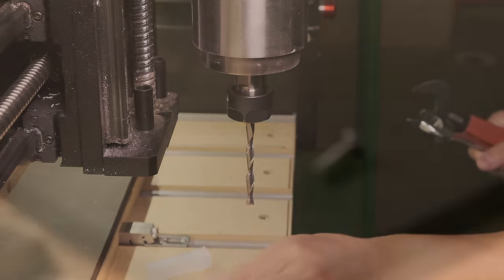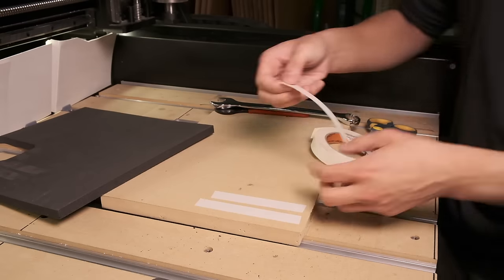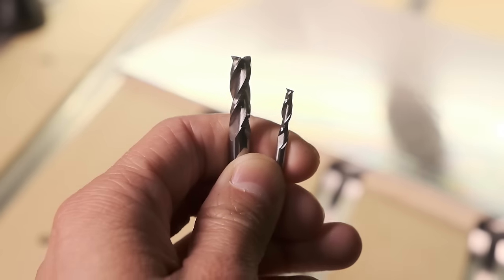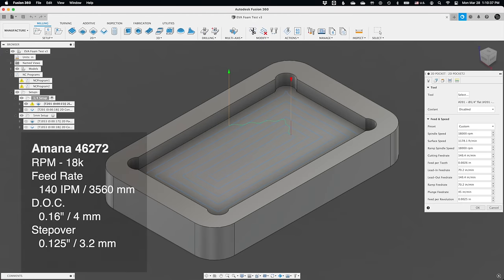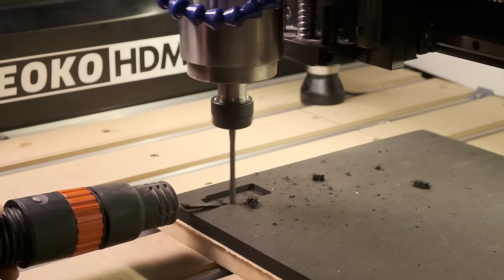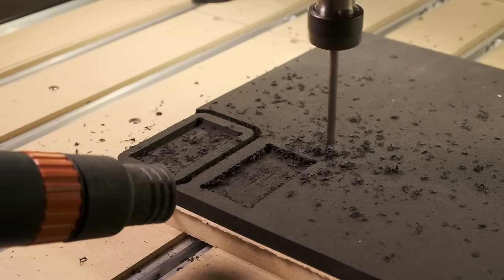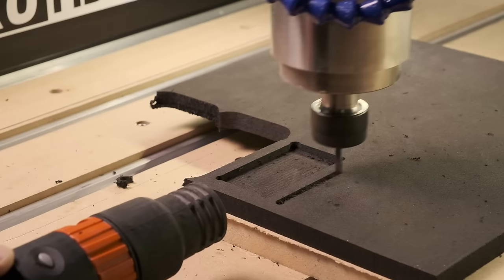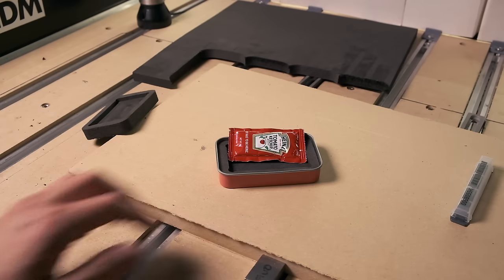How to Cut EVA Foam on a CNC Router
Will EVA Foam machine? That is the question.

Tools shown:
Amana 46272
Datron 0068055K (6mm shaft)

Demonstrated on the Shapeoko HDM